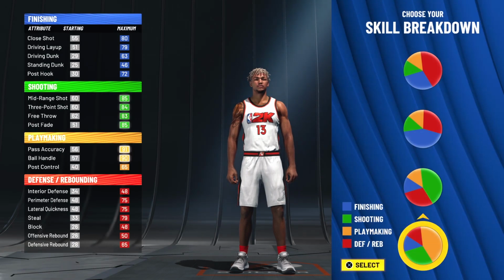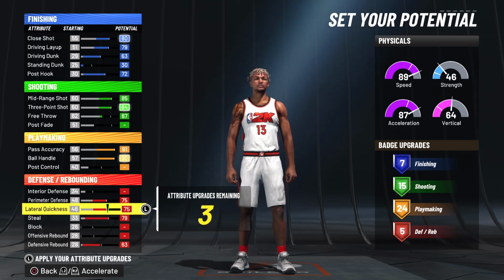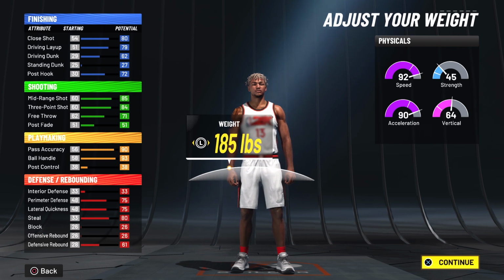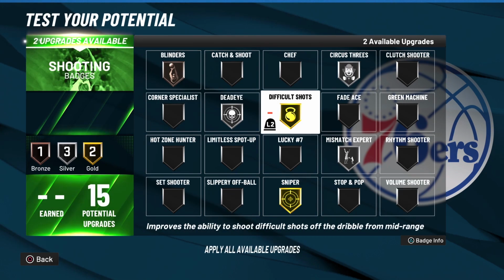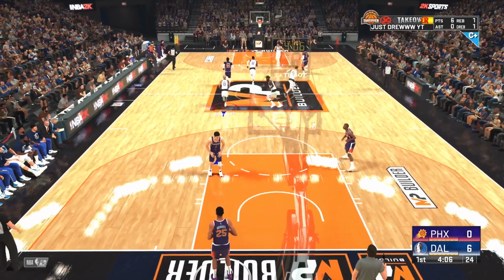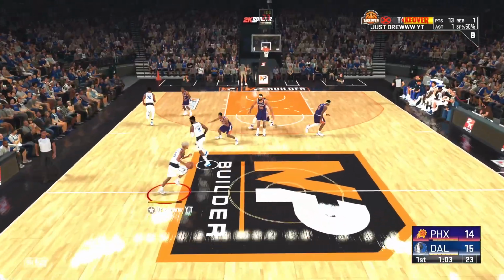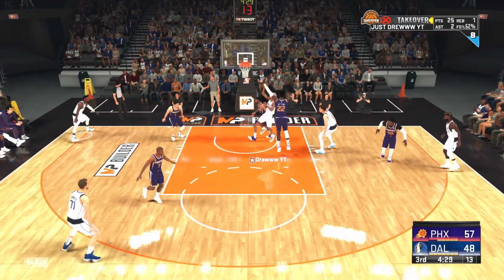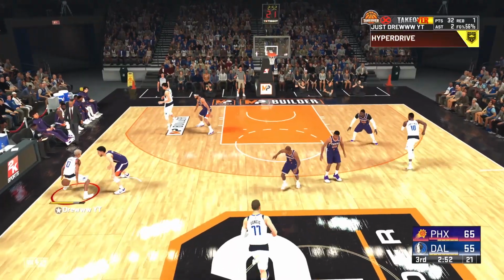NBA 2K22 *RARE* JALEN BRUNSON BUILD | DYNAMIC PLAYMAKING PG BUILD W/ LIMITLESS RANGE & OP SCORING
VIDEOS IN THE FUTURE:
Slashing Playmaker
100 Badges
100 Badge Demigod
96 Badge Upgrades
Best Badges
Best Build
All-Around Build
Legend Build
NBA 2K21
Patch 10
After Patch 10
Patch 12
After Patch 12
Current-Gen
Next-Gen
PS5